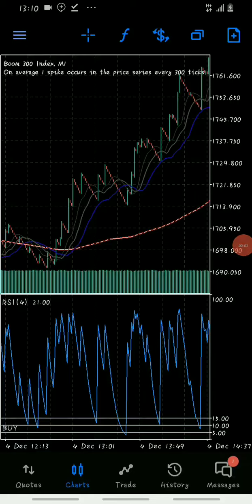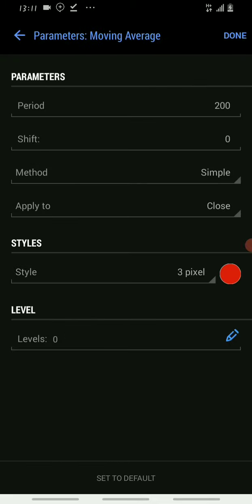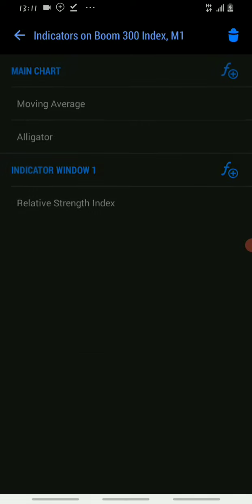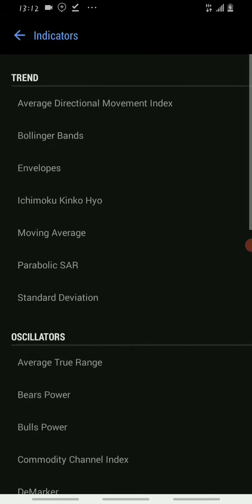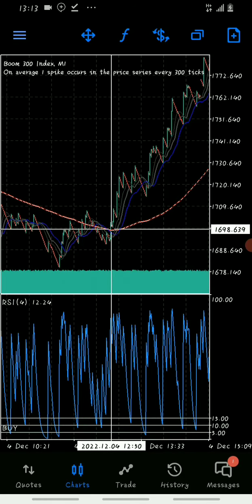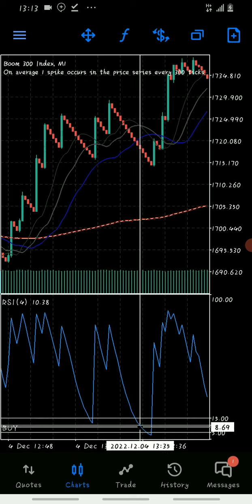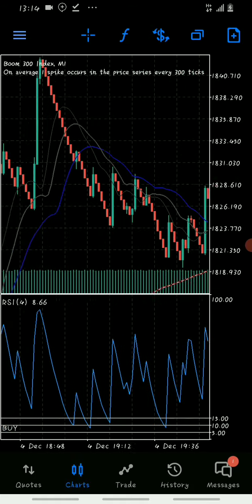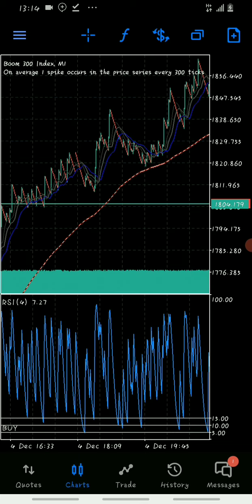BEST BOOM AND CRASH STRATEGY EVER (THE MACHO REVENGE STRATEGY)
GUys I finally broke the derive market, this strategy will make you money.. if it doesnt change my name..